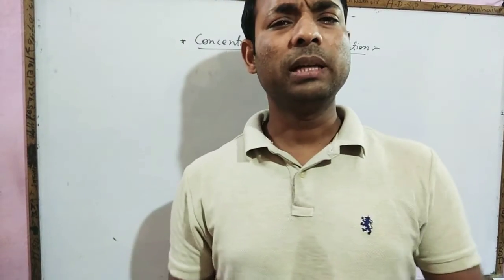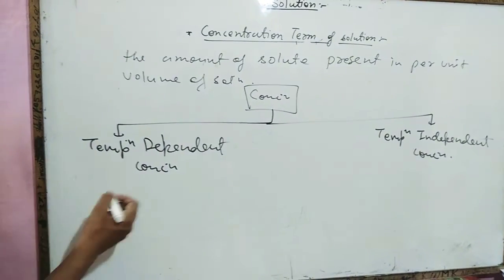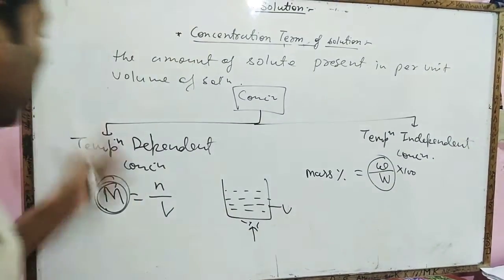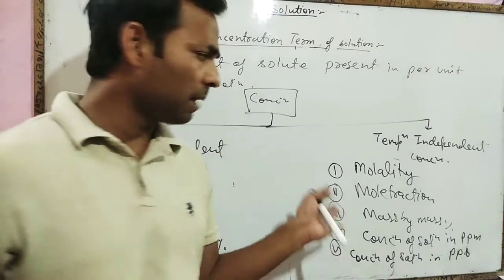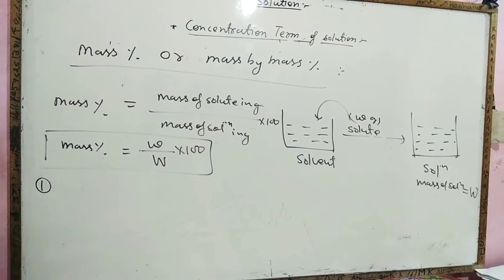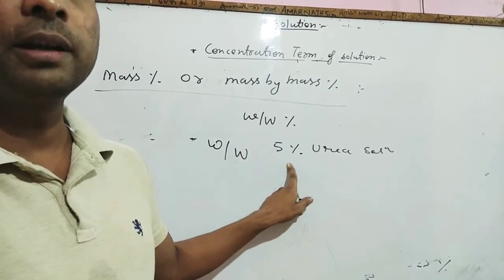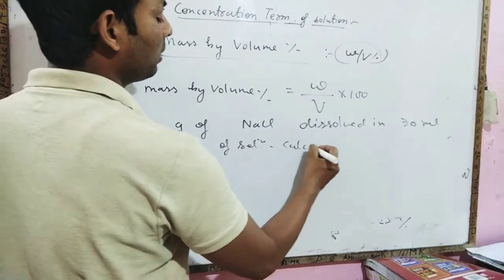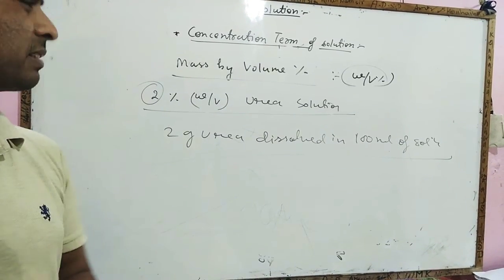Concentration terms of solutions and it's types...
IIT. , NEET and class 12 chemistry saylbus.